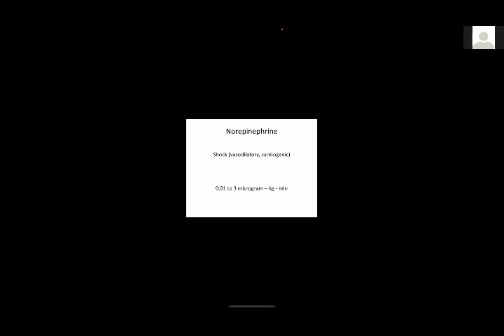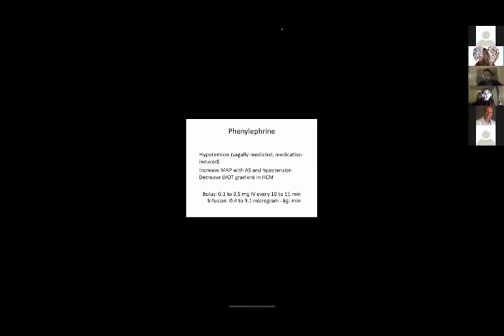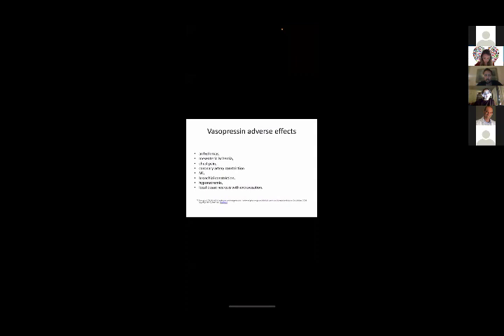Vasopressors, for how long, is there a perfect timing for initiation? Dr. Gorkem Goldag, MD (TR)